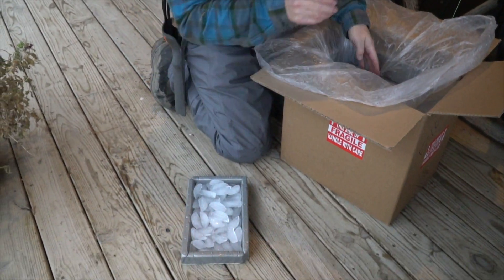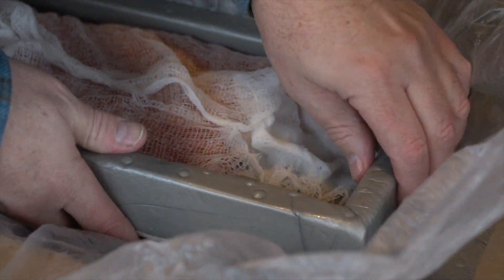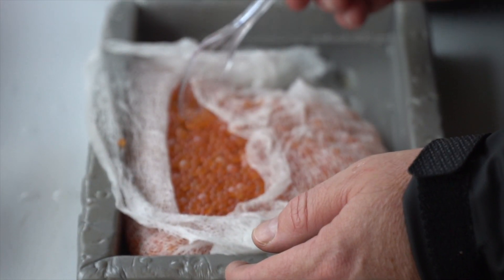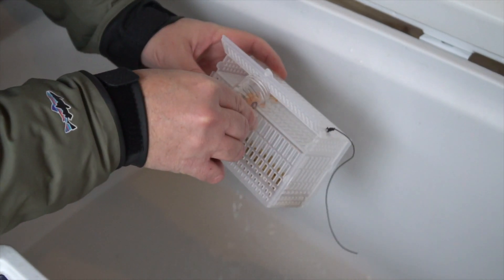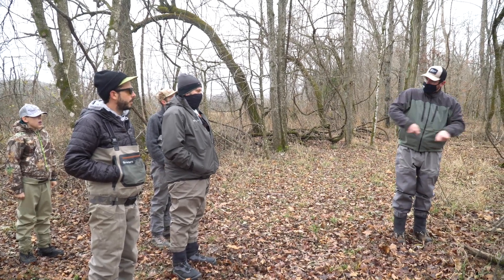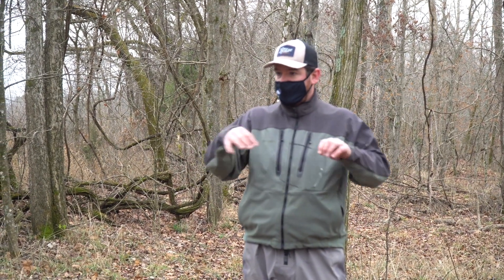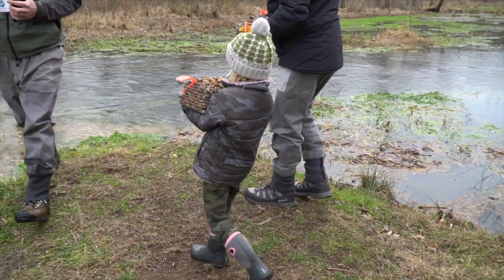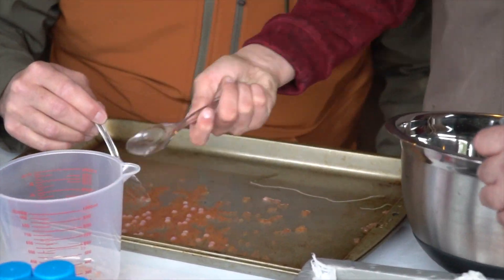Implanting Wild Brown Trout Into Dry Creek, Gateway Trout Unlimited.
The Gateway Chapter of Trout Unlimited recently placed Whitlock Vibert Boxes, filled with 30,000 wild brown trout eggs in the Dry Creek Section of Westover Farms in Steelville Missouri.

Nearly 20 volunteers from all over the region gathered at the picturesque Westover Farms with the blessing of the Glarner Family and in cooperation with the Missouri Department of Conservation.

Former Chapter President Ted Calcaterra was instrumental in the project, highlighting the huge successes similar efforts have made in the neighboring state of Arkansas.

Current Chapter President Ryan McCarty, VP's Louis Whittenberg, Wes Swee, and other board members helped bring the three year study to fruition.  The Gateway chapter placed 30,000 wild brown trout eggs with a plan to make several follow on placements over the next 36 months.

"Our hope is to see a wild spawning population of brown trout take hold in this watershed, and prove the method as a viable option for other Missouri Fisheries." - Ryan McCarty

Fisheries Biologist Erik Sanders oversaw the care and handling of the brown trout eggs and worked with the chapter, along with Westover farms to select the most promising sites.

Dr. Ed Heist, Professor and Associate Director, Center for Fisheries, Aquaculture and Aquatic Sciences from Southern Illinois University at Carbondale is helping the organization with analysis.